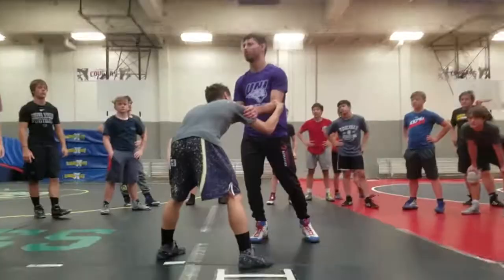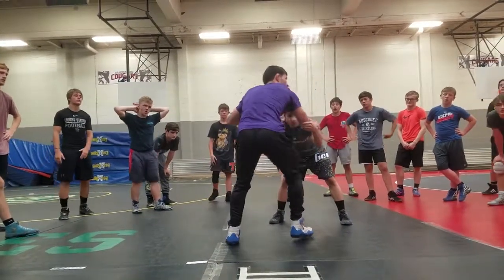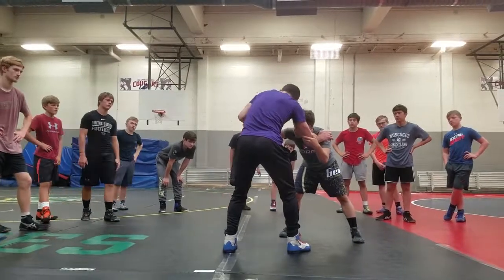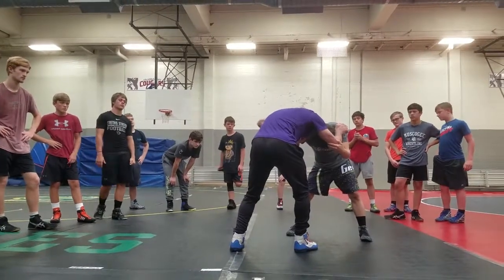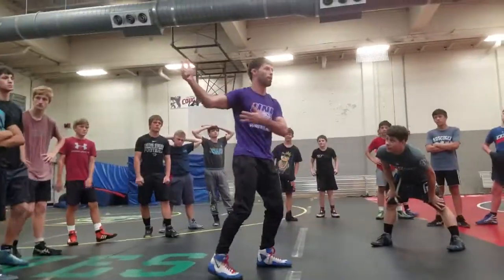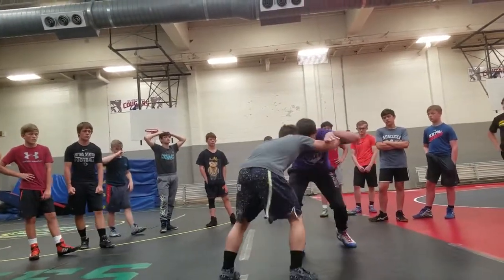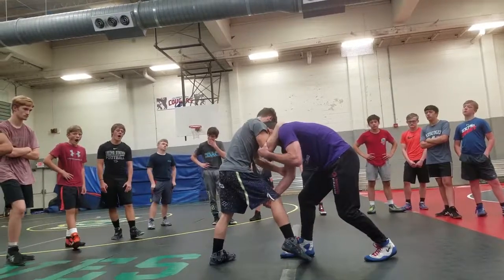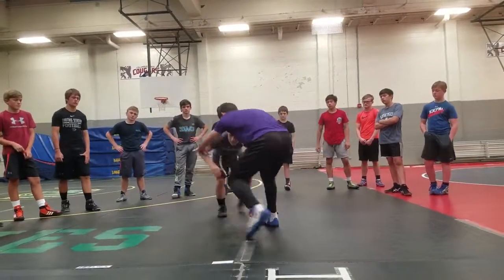Inside Step - Elbow Control One Two Step - Columbus GA camp 2019